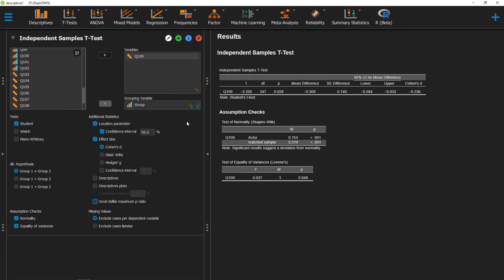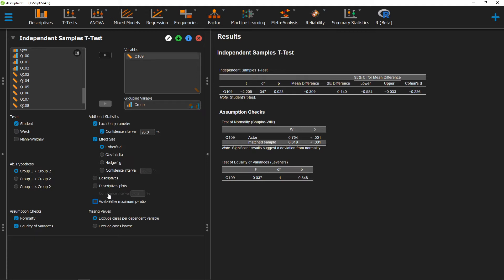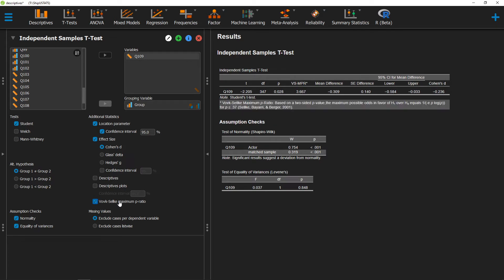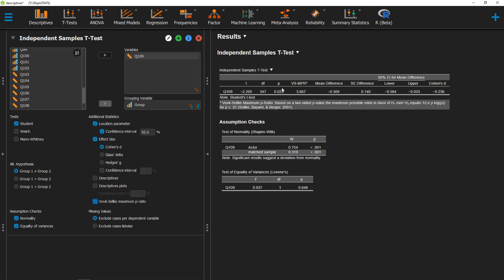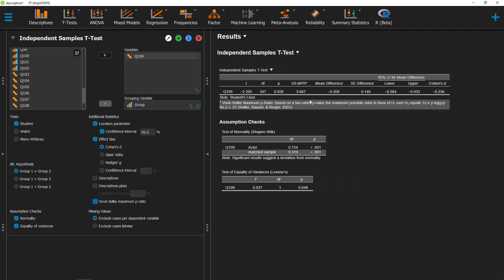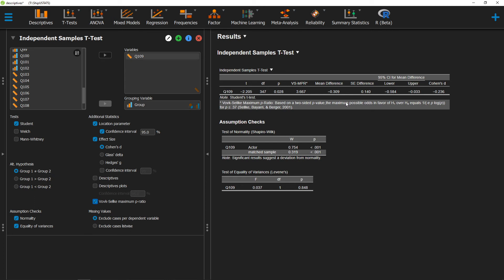166: Vovk-Sellke Maximum p-ratio in JASP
In this video, we are going to go over the Vovk-Sellke Maximum p-ratio in JASP. The Vovk-Sellke Maximum p-ratio is a statistic you can calculate in a number of statistical tests that tells you the diagnosticity of your p-value. It tells you the likelihood of that particular p-value occurring under the alternative hypothesis versus the null hypothesis. This is because the likelihood of a smaller p-value goes up when the alternative hypothesis is true and continues to go up as the effect size gets larger. The Vovk-Sellke Maximum p-ratio compares the likelihood of the p-value you have for your test under the null and under the best-case scenario for the alternative hypothesis.

Or these articles on the statistic:
Sellke, T., Bayarri, M., and Berger, J. O. (2001). Calibration of p values for testing precise null hypotheses. The American Statistician, 55, 62-71.

Vovk, V. G. (1993). A logic of probability, with application to the foundations of statistics. Journal of the Royal Statistical Society Series B, 55, 317-351.

0:00 Intro
0:21 Explanation of Vovk-Sellke Maximum p-ratio